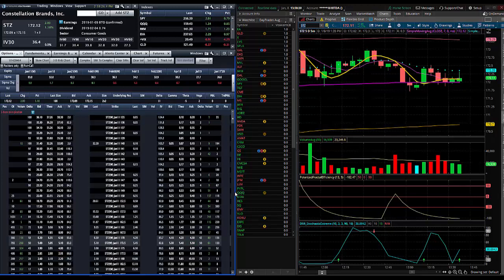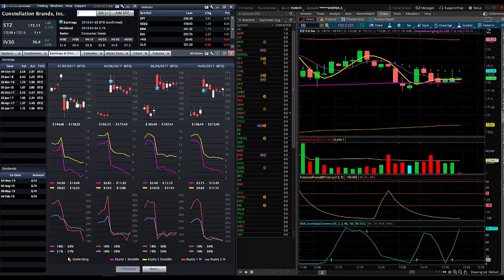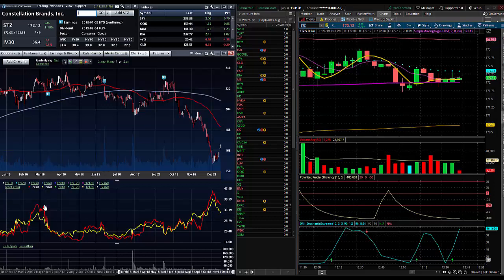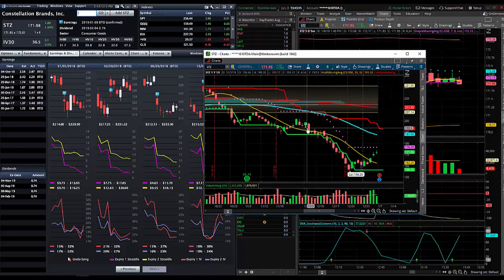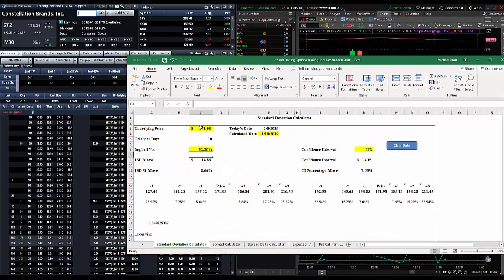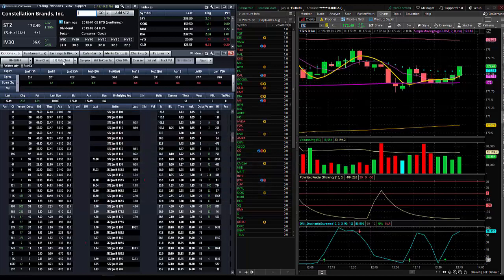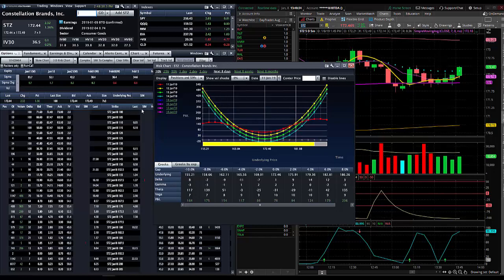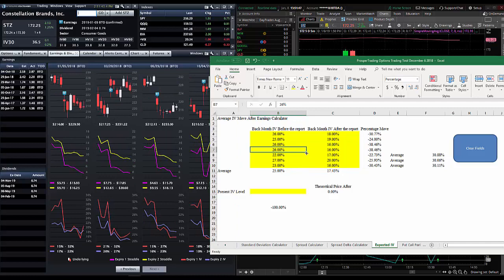Mike Shorr - STZ Earnings Discussion